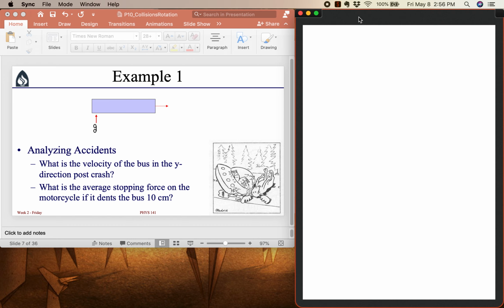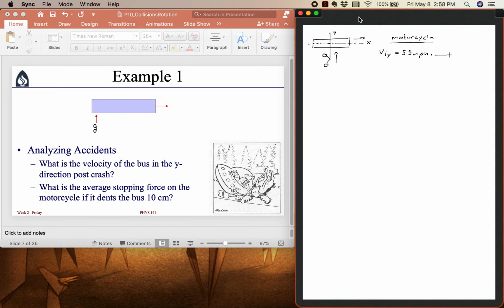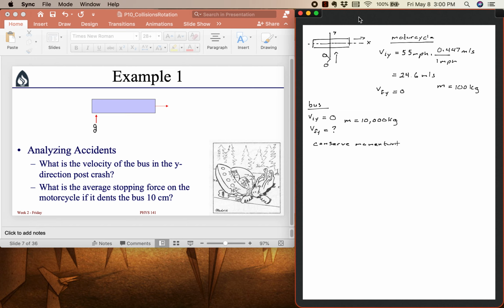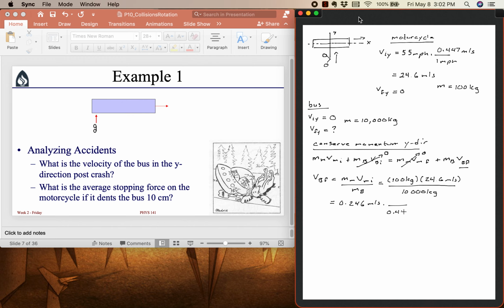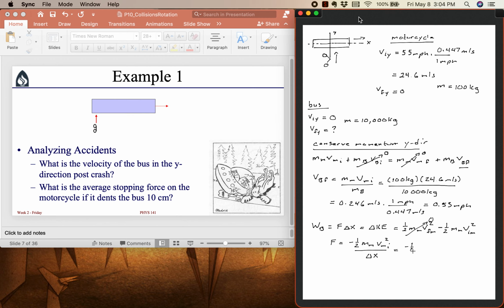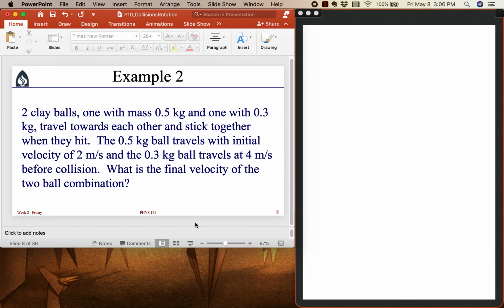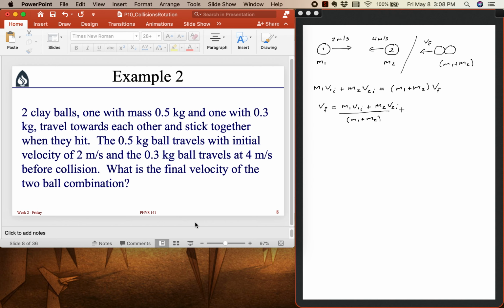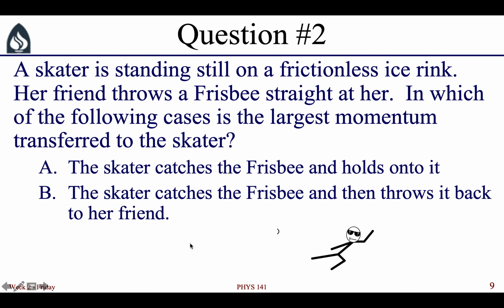PHYS141 Lesson10 Ch8 Sec3 5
Collision Example Problems, Poses Question 2